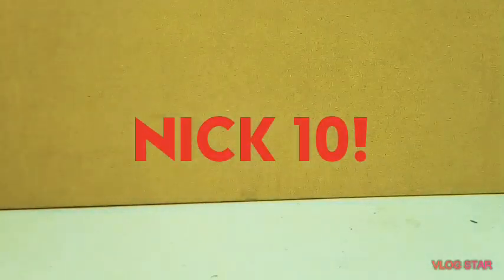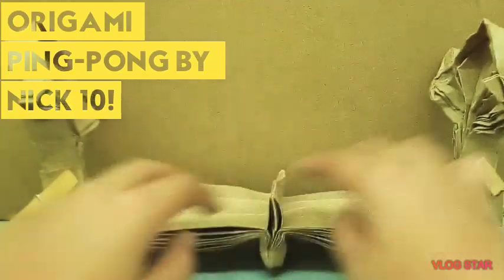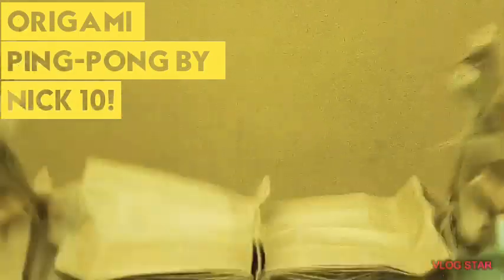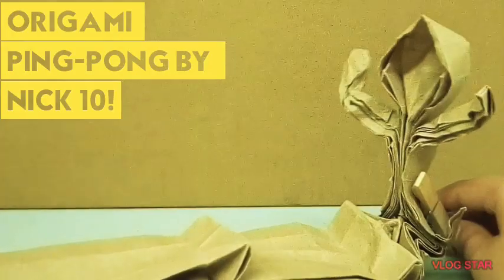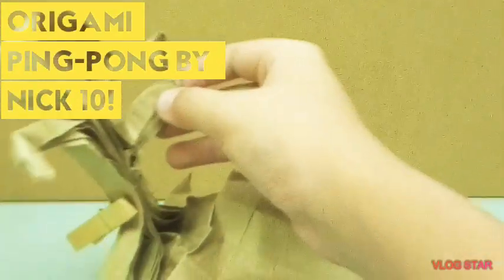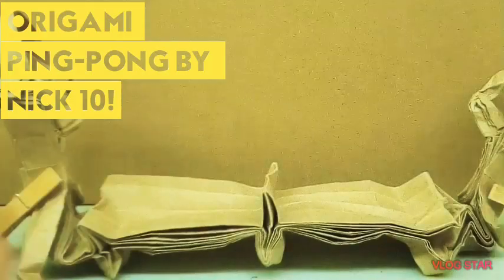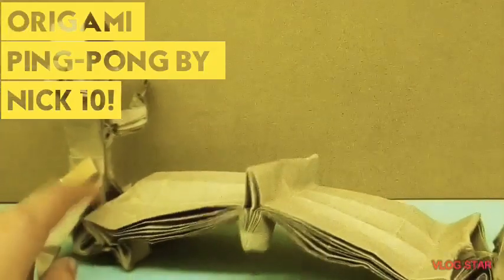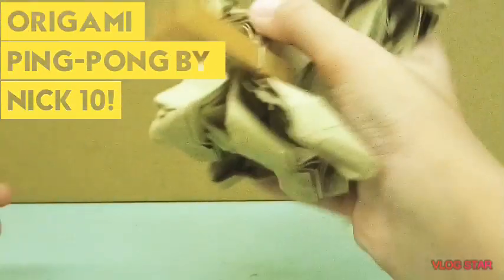ORIGAMI PING-PONG BY NICK 10! (NOT A TUTORIAL)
Hey guys! So this is just a short demo of my Origami ping pong model that I designed today! Although this is a really complex model but I will make a crease pattern for it if you guys can figure it out! And as always STAY SLIMED! BYEEEEEEEEEEEEE!